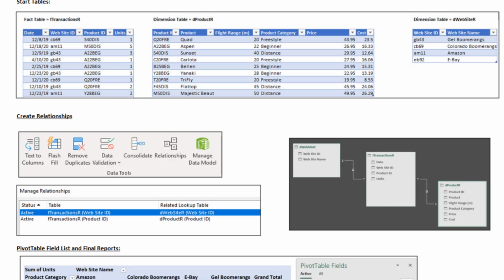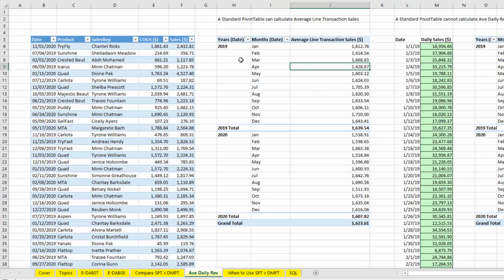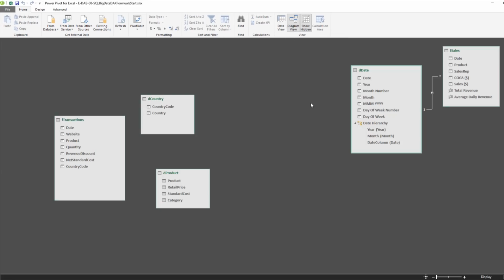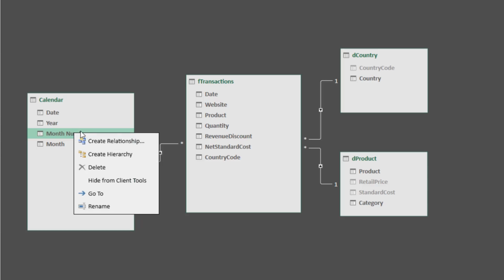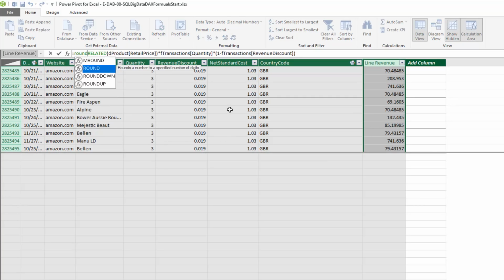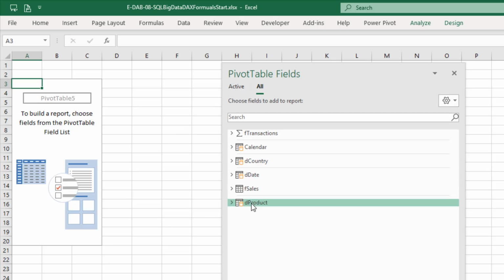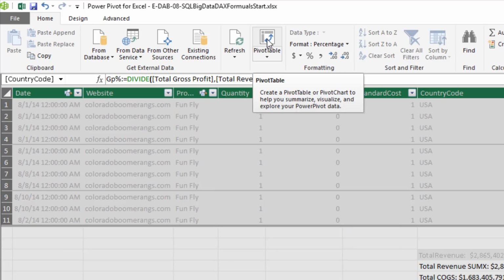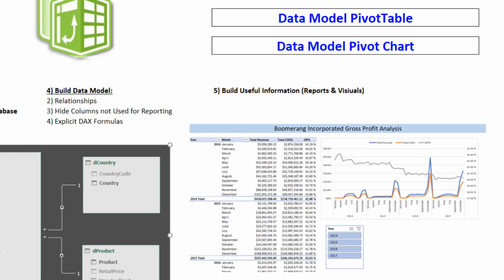E-DAB 08: Power Pivot: Big Data, Data Modeling, DAX & Dashboards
Download all files to follow along with video and do homework is zipped folder
This video is an introduction to Data Modeling in Excel Power Pivot to create reports and Dashboards. Learn how to use Power Query to import SQL Big Data into the Data Model. Learn how to build DAX Formulas. Lean how to create an entire Data Model and then build Data Model PivotTables and Data Model Charts.
This class : Data Analysis & Business Intelligence Made Easy with Excel Power Tools - Excel Data Analysis Basics = E-DAB Class – Sponsored by YouTube and taught by Mike Girvin, Highline College Instructor, Microsoft Excel MVP and founder of the excelisfun channel at YouTube. This is a free educational resource for people how want to learn about the Basics of Data Analysis and Business Intelligence using Microsoft Power Tools such as, PivotTables, Power Query, Power Pivot, Power BI Desktop and more.
Topics:
1. (00:15) Introduction & Over view of entire Big Data & DAX Project.
2. (02:20) Download Files.
3. (02:57) What is a Data Model PivotTable and why Power Pivot is called “Power Pivot”
4. (04:03) Differences Between Standard PivotTable & Data Model PivotTable
5. (06:20) Average Daily Reve Example and why DAX is Easier than Standard PivotTable.
6. (07:33) Choice between: Standard PivotTable & Data Model PivotTable
7. (08:18) What is a SQL Database?
8. (09:06) Import Big Data from SQL Database using Power Query
9. (11:10) Load SQL Tables into Columnar Database in Power Pivot’s Data Model
10. (11:38) How to get into the Data Model. Into to Data Model.
11. (13:00) Create Relationships in Design View
12. (14:17) What is a Date Table? Create Date Table.
13. (18:40) Hide Column From Client Tool
14. (19:30) Overview of DAX Formulas
15. (20:58) DAX Calculated Column for Line Revenue
16. (23:42) Row Context
17. (25:55) DAX Measure to add Calculated Column using SUM
18. (27:07) SUMX DAX Measure to calculate Total Revenue without a Calculated Column.
19. (29:37) Compare and contrast Calculated Column and Measures.
20. (31:18) Create Data Model PivotTable
21. (33:22) Filter Context
22. (35:03) Create More DAX Formulas: Total COGS, Gross Profit and Percent Gross Profit.
23. (37:54) Create Dashboard for Gross Profit.
24. (40:20) Create Running Total and Average Daily Revenue DAX Measures and Final Data Model PivotTable.
25. (43:40) Summary